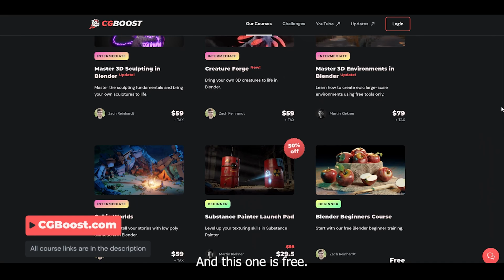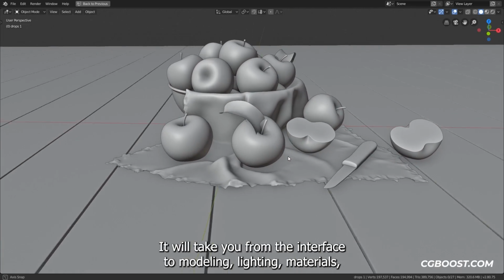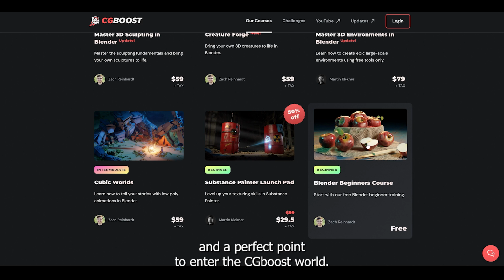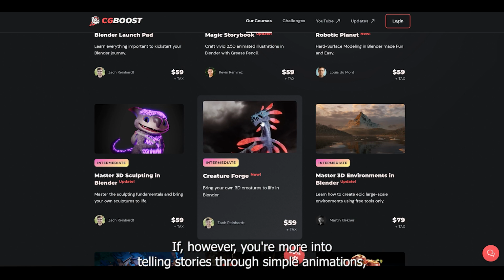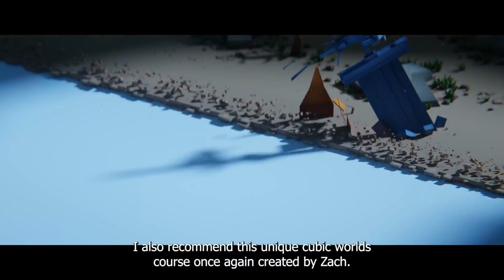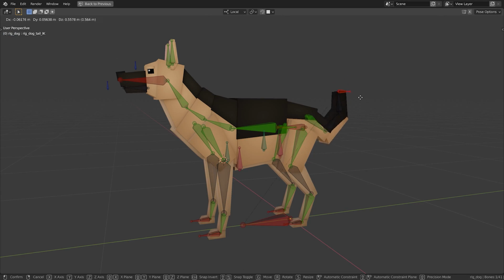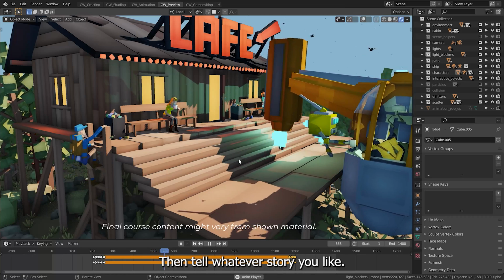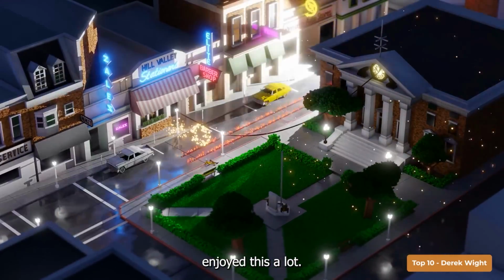Boost your Blender knowledge - CGBoost Courses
I am immensely proud of is our growing @cgboost team. Under the banner of the little space rocket, we’ve really gathered a rockstar group of amazing artists and tutors. Today, I’d like to introduce them to you, and show you all the Blender courses we offer.

Timestamps:
00:00 - Intro
00:25 - Free Blender Fundamentals
00:51 - Blender Launch Pad
01:16 - Master 3D Environments in Blender
02:03 - Robotic Planet
02:33 - Magic Storybook
03:04 - Master 3D Sculpting in Blender
03:38 - Creature Forge
04:08 - Cubic Worlds
04:40 - Substance Painter Launch Pad
05:21 - Youtube Channel
05:36 - Outro